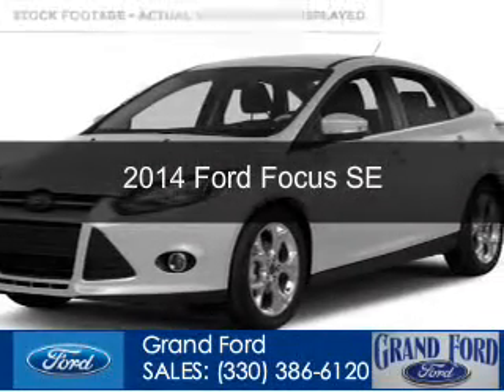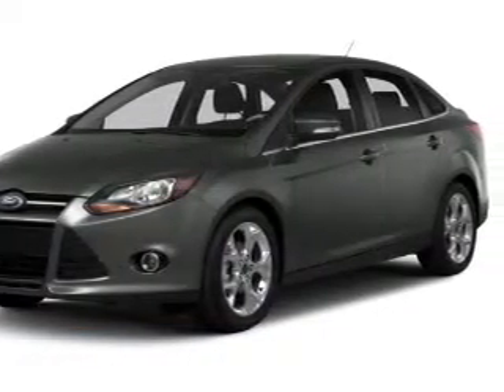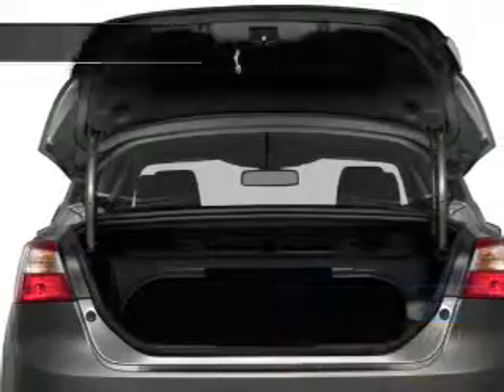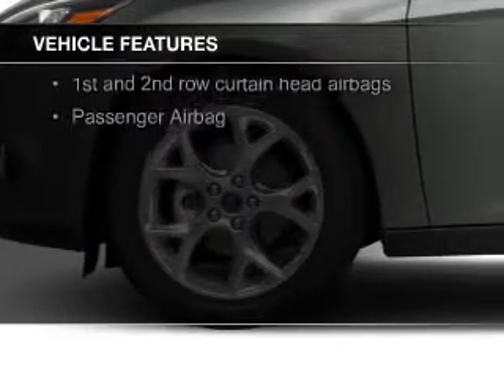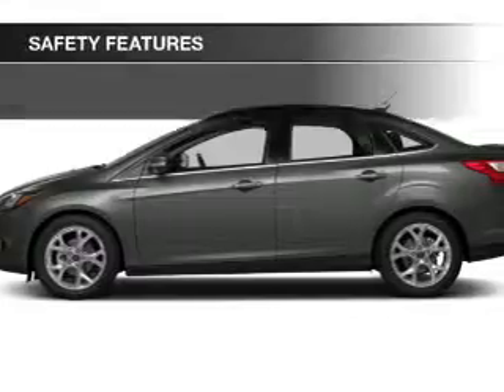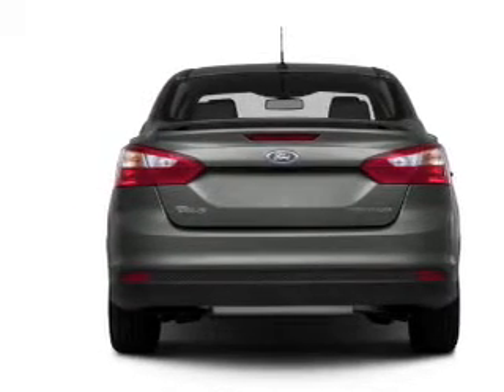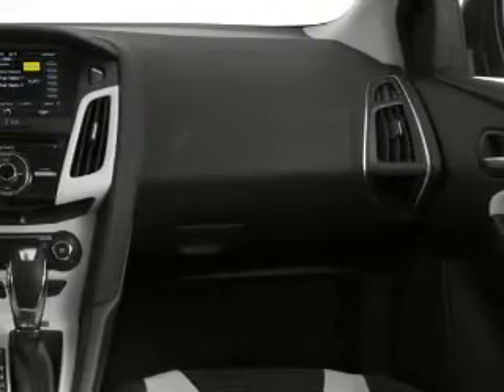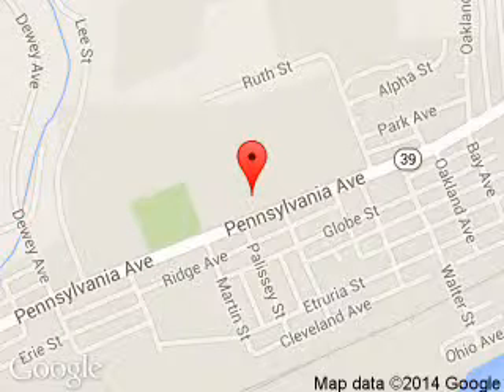2014 Ford Focus - East Liverpool OH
Phone:
Year: 2014
Make: Ford
Model: Focus
Trim: SE
Engine: 2.0 liter inline 4 cylinder 16 valve
Transmission: 6-Speed Automatic with Auto-Shift
Color: Ingot Silver
Mileage:
Address:
1503 Pennsylvania Ave.